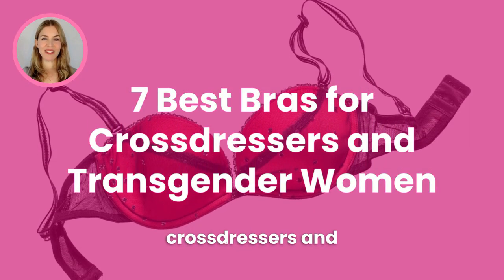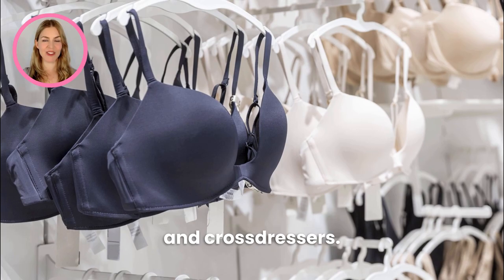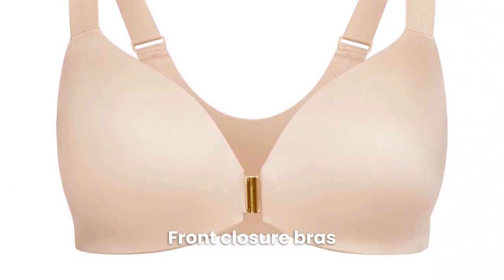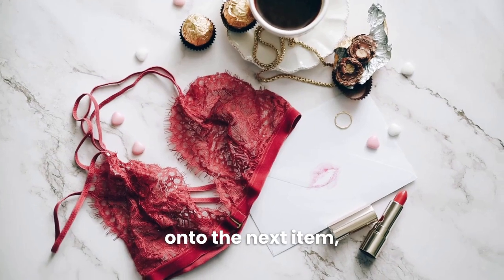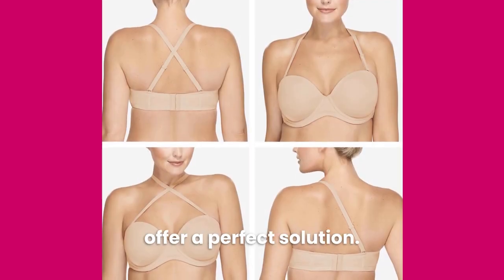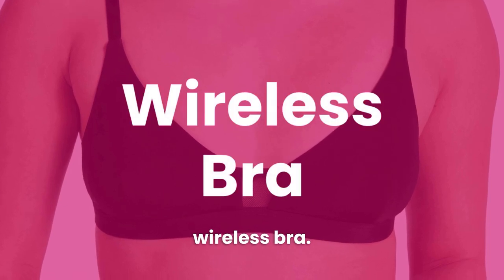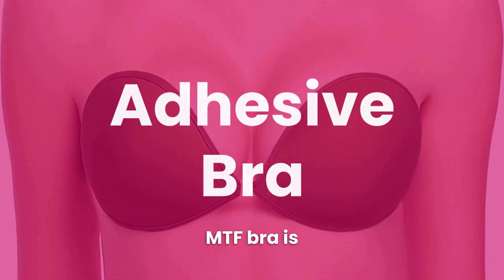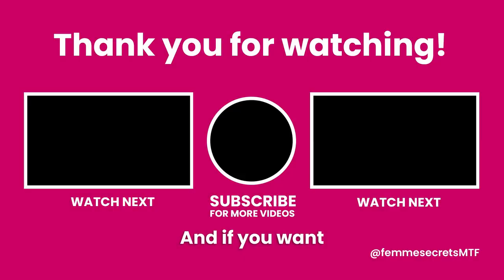MTF Bra Tips | 7 Best Bras for Crossdressers & Transgender Women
If you're a crossdresser or trans woman, you know how hard it can be to find the perfect MTF bra. This video will introduce you to the 7 best bras that can flatter and feminize your body.

Ready to take the next step? Here are my top resources for your MTF transformation!